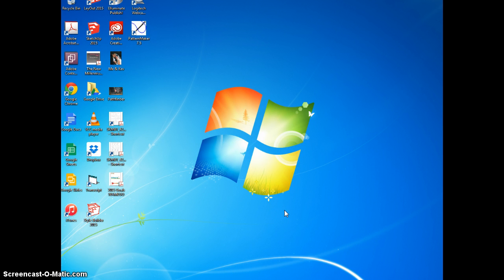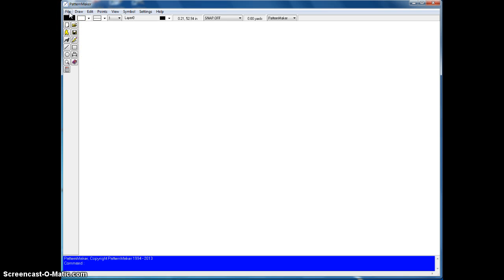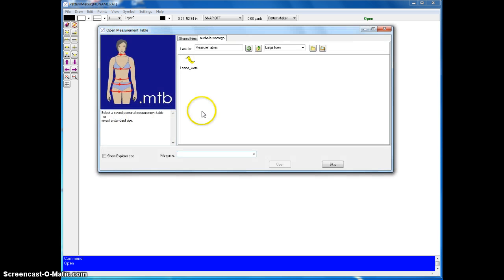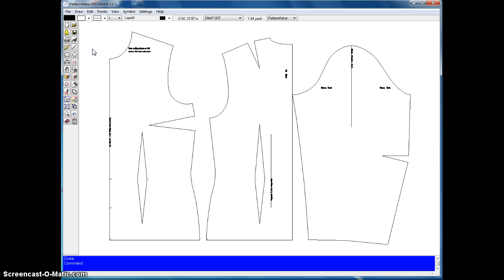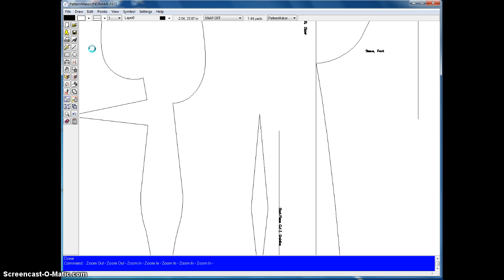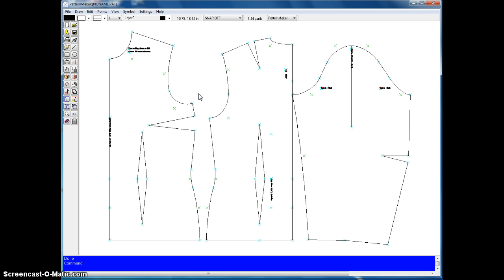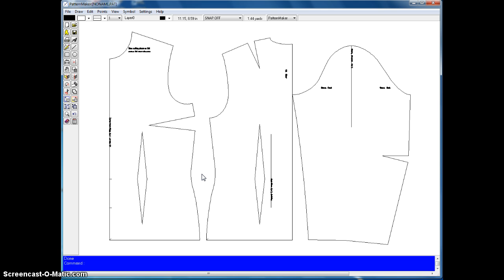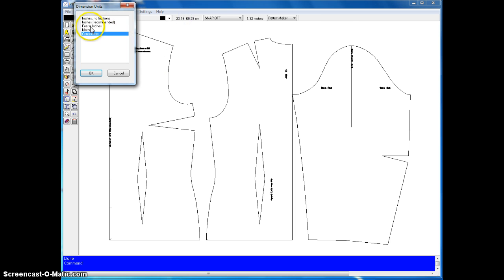PatternMaker Tutorial 2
Tutorial video to accompany the PatternMaker Tutorial in FD 205 CAD Patternmaking.